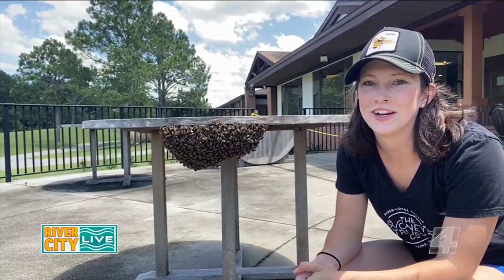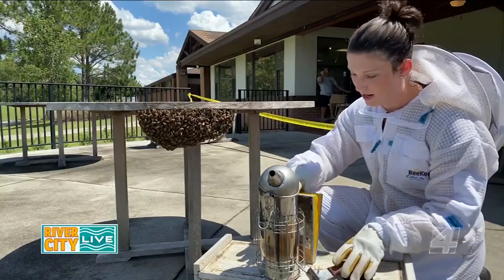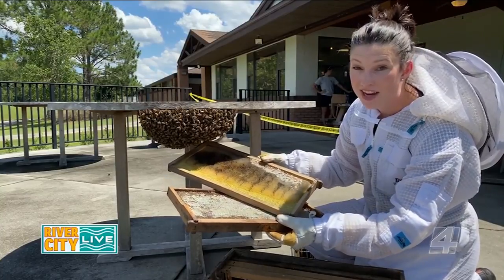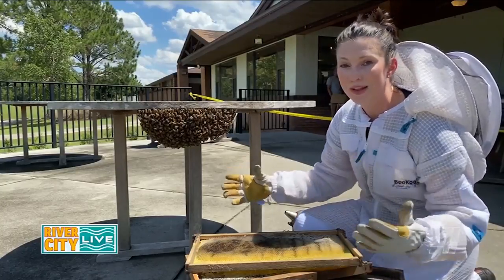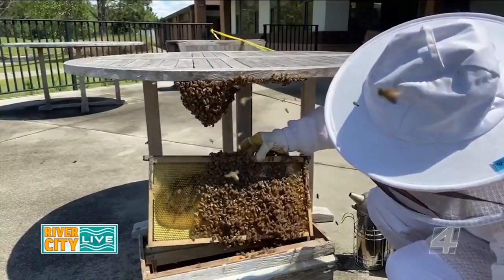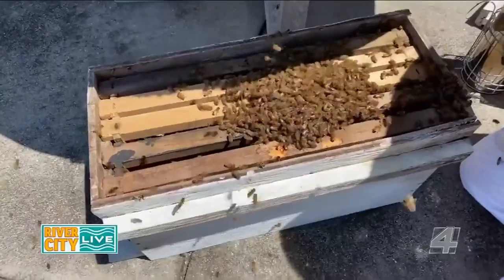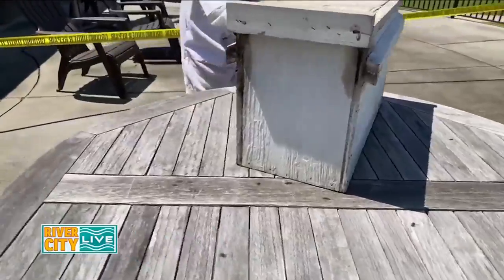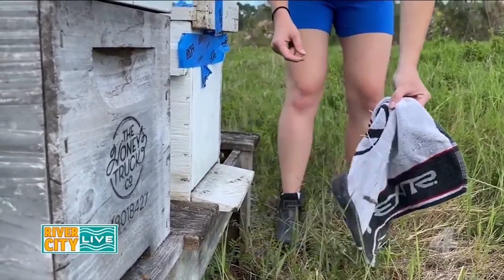The Honey Truck Co. | River City Live